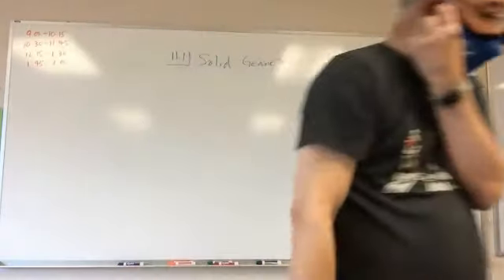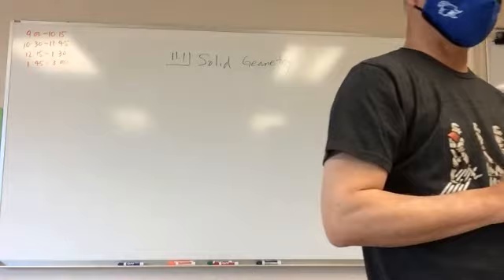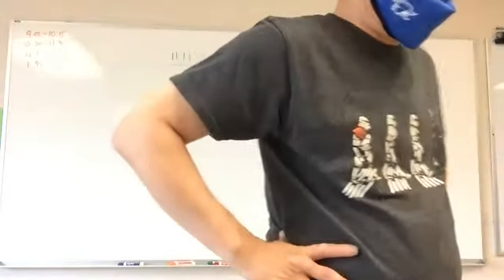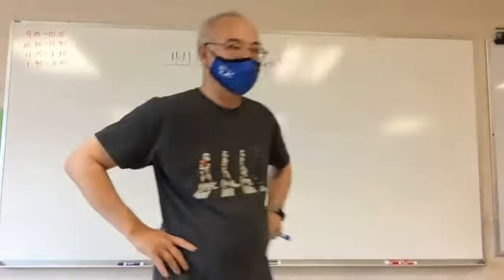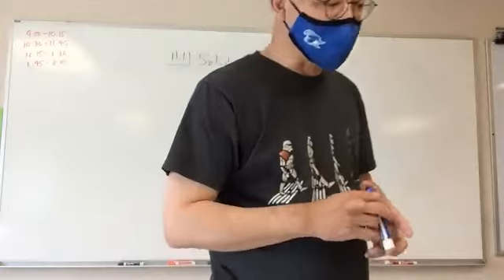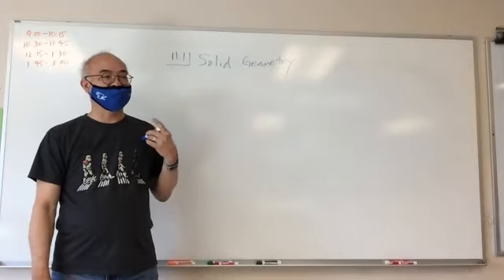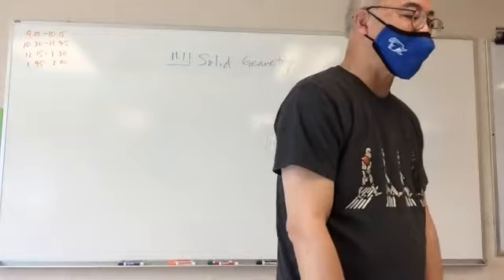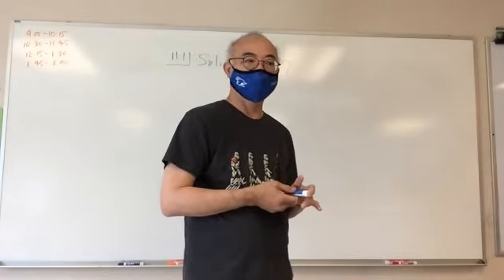Geometry Ch 11.1 20-21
Solid Geometry